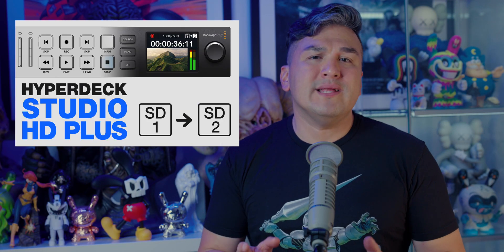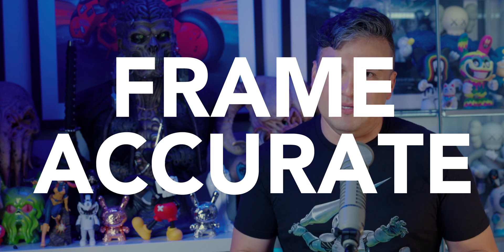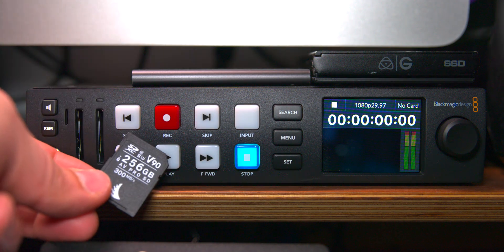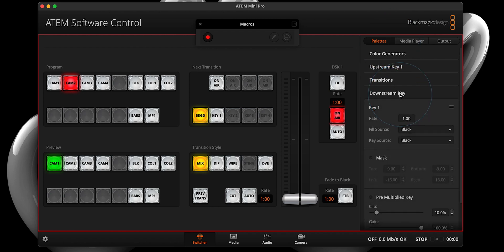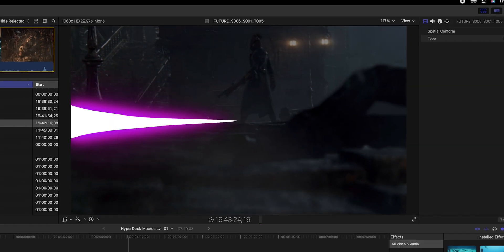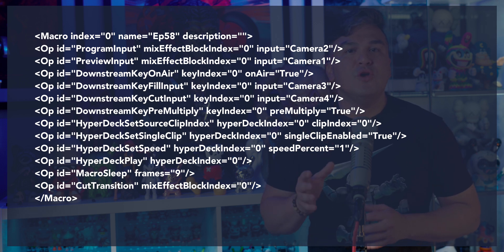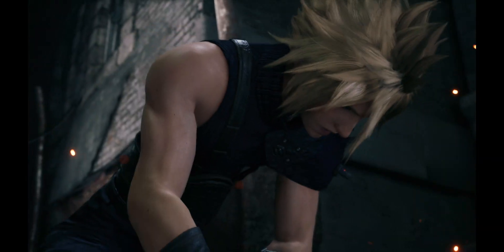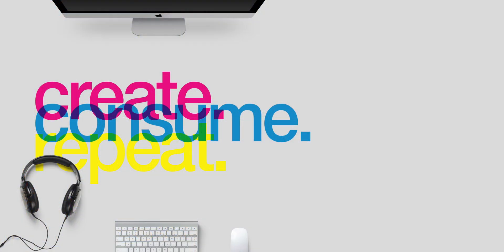Master Animated Stingers on the Hyperdeck with Macros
With the help of the HyperDeck and the ATEM software control panel, pulling off an alpha keyed stinger transition can be effortless and more importantly frame-accurate every single time.

0:00 - Intro
1:02 - Hardware based Solution
1:43 - Getting Started
2:19 - Step One: Inputs
2:44 - Step Two: Macros
2:57 - Step Three: Downstream
3:19 - Step Four: Mediaplayer
3:30 - Step Five: Add Delay
3:48 - Step Six: Cut + Stop
4:58 - XML Editing
6:17 - Final Thoughts